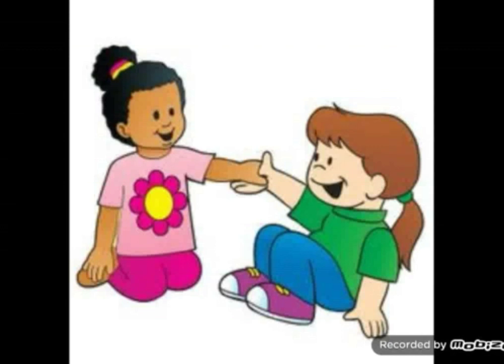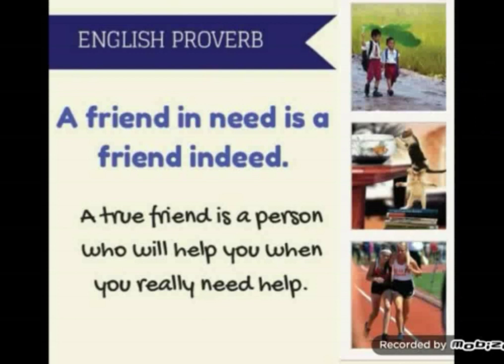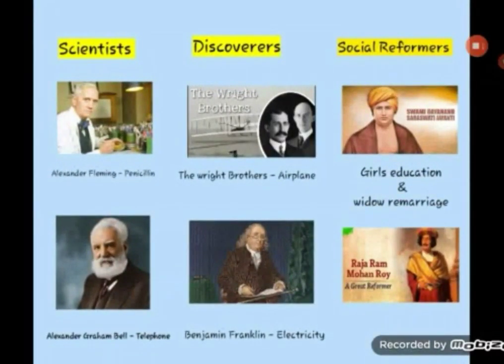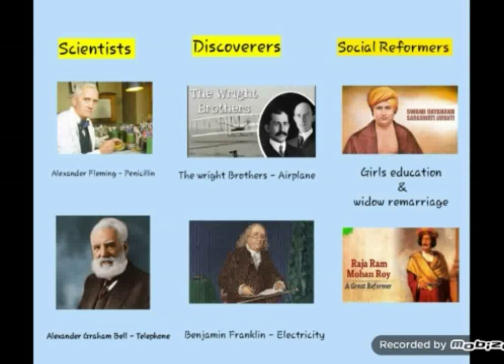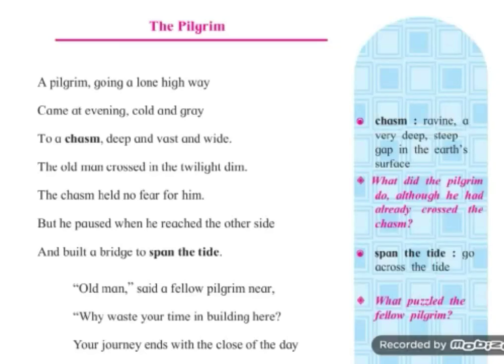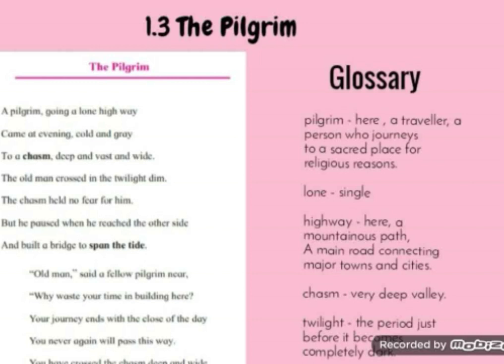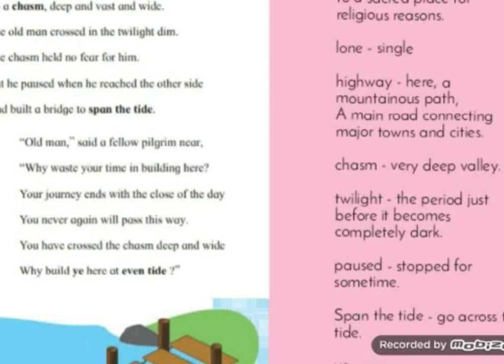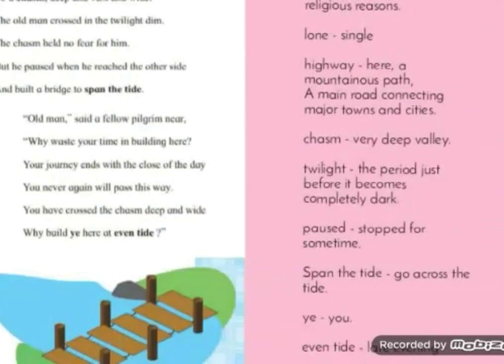CHAPTER NO. 1.3 :- THE PILGRIM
ONLINE LECTURE SERIES FOR STD - VIII
SUBJECT :- ENGLISH
TEACHER :- MRS. STEFFY DCOSTA